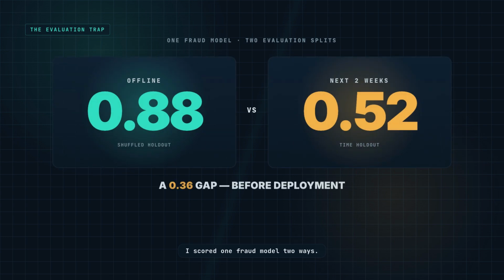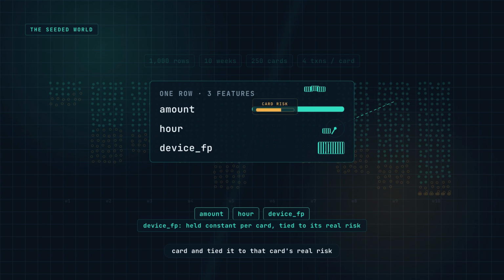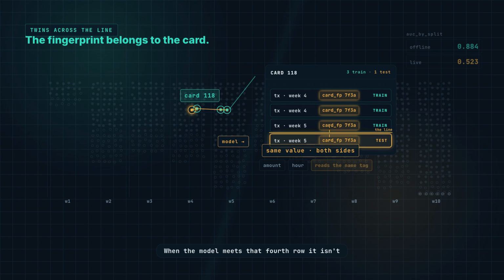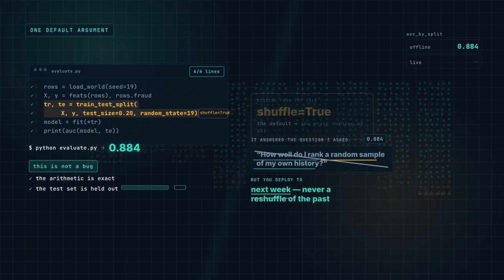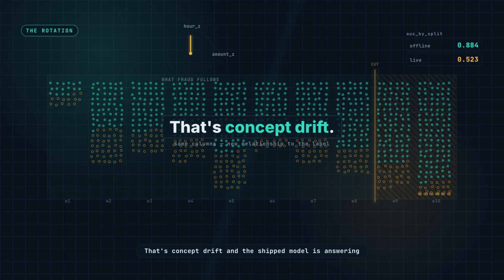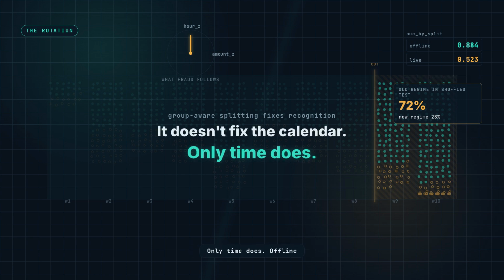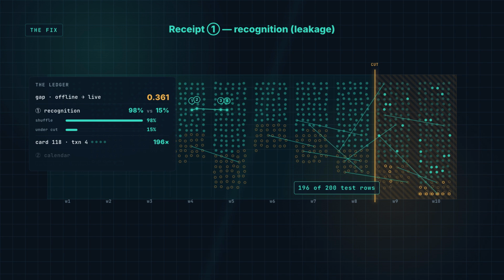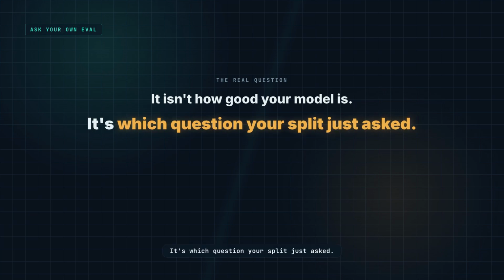Your Train/Test Split Is Lying to You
Your ML model can score 0.884 on a random offline split and 0.523 on the next two weeks without changing the configuration, rows, features, or random state. The train/test boundary can be the whole story.

This visual explainer builds one seeded synthetic fraud world—1,000 transactions, 250 repeat cards, and 10 weeks—and evaluates the same model configuration in two separate fits. The shuffled 80/20 split looks strong because 98% of its test rows share a card with training and 72% of its grade comes from before the concept drift. A temporal holdout—train on weeks 1–8, test on weeks 9–10—cuts the card-twin share to 15% and exposes the world the model would actually face next.

The metric did not lie. It answered the question the split asked.

You’ll learn:
• How a random train/test split can leak future rows into training
• Why repeated entities turn prediction into recognition
• When GroupKFold and GroupShuffleSplit help—and what they cannot fix
• Why shuffle=True can hide inside a default argument
• How a time-based holdout exposes concept drift
• Why 0.523 is the first honest estimate here, not a verdict on the model
• How to audit your own evaluation split before deployment

Scope: 0.884 and 0.523 come from two separate fits in one seeded synthetic teaching world with the same configuration, rows, features, and random state. They are not the same fitted weights, real card traffic, an industry benchmark, or a universal 0.361 performance drop.

CHAPTERS
00:00 How a 0.884 score became a coin flip
00:54 The seeded fraud world
01:43 How random shuffling leaks the future
02:23 When test rows have twins in training
03:31 The hidden shuffle=True default
04:21 Split once at week eight
05:21 Concept drift changes the label rule
06:45 Offline evaluation vs production traffic
07:57 The one-line fix and two receipts
09:20 Audit your own train/test split

NEXT: How the Same Row Returns 12 and 11 at Once (MVCC)

Ground Truth — not just how, but why.